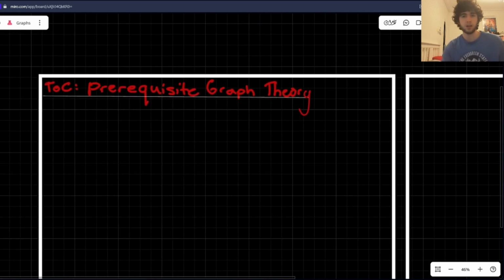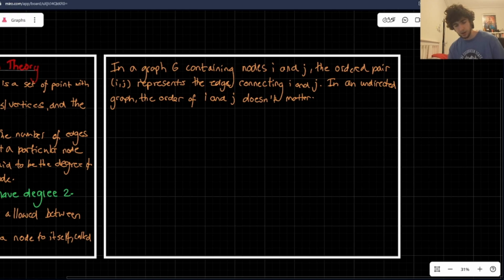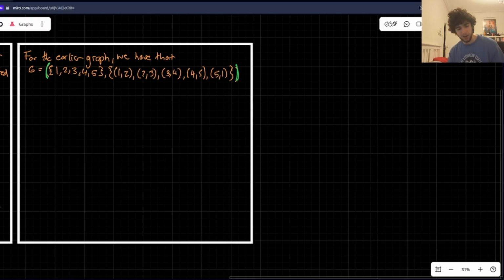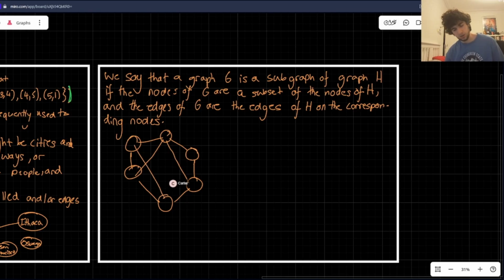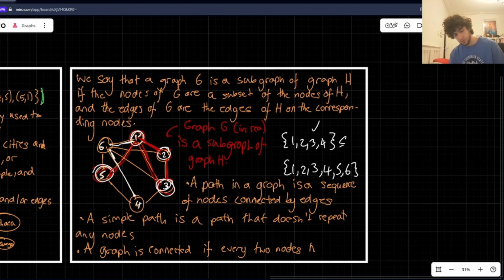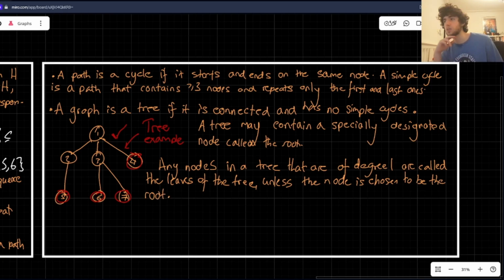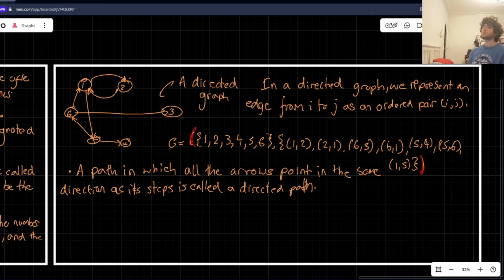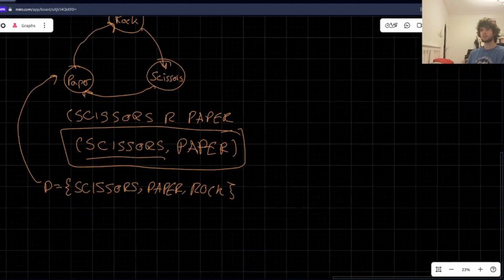The Theory of Computation #5: Prerequisite Graph Theory